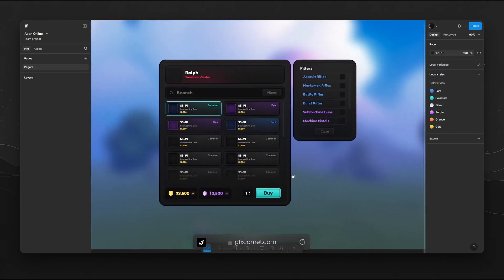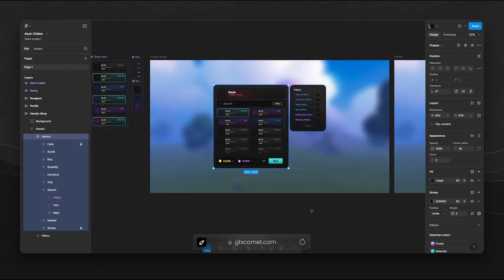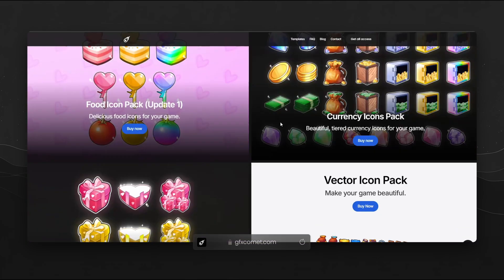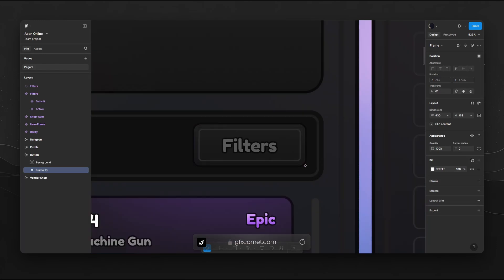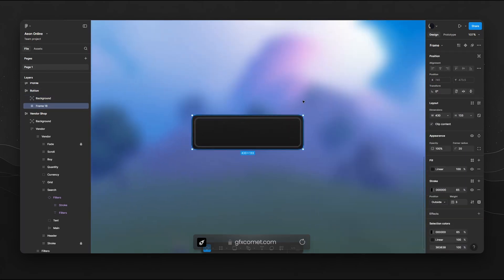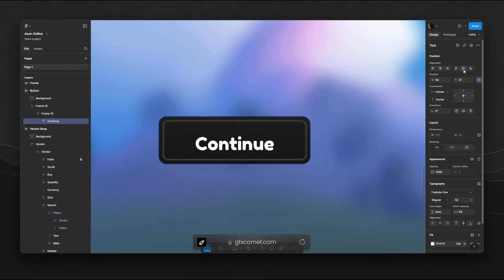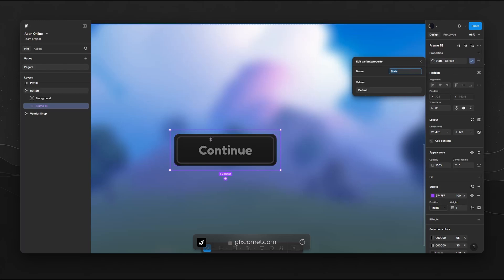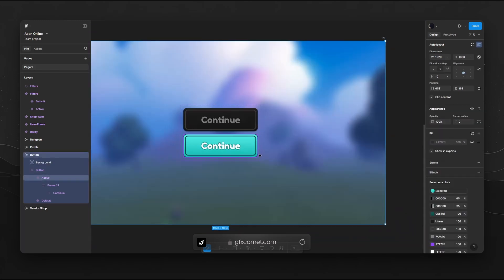Design a Dynamic Button UI in Figma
♾️ Get Unlimited Access to Design Assets!

I apologize if I am not the best speaker!